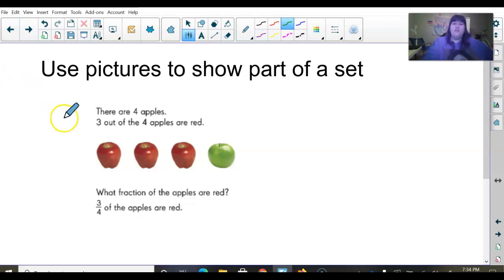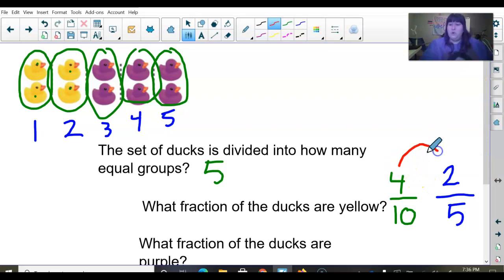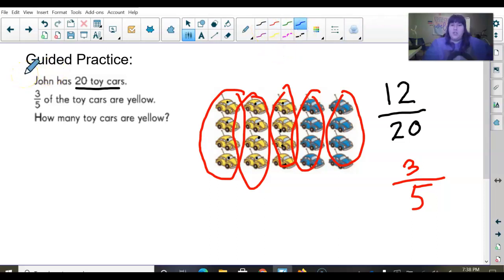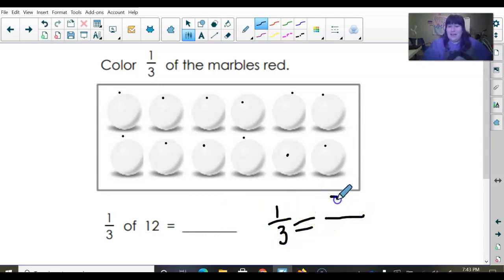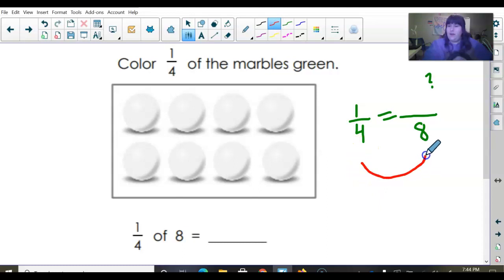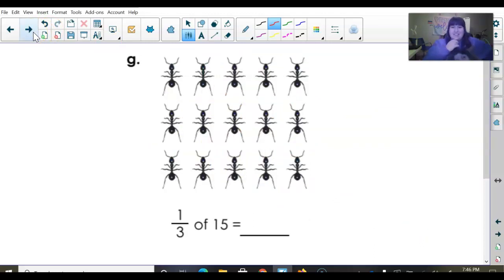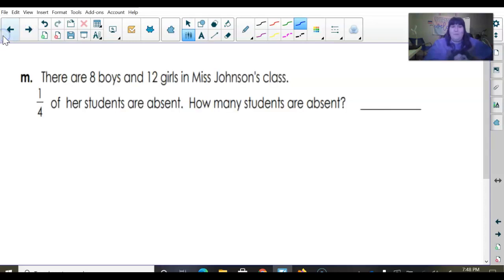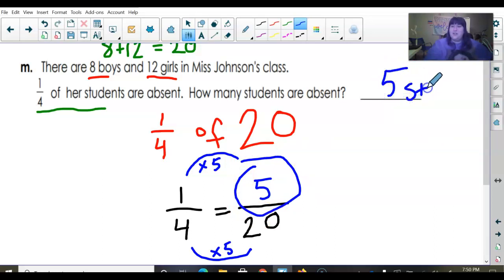Fraction of a Set